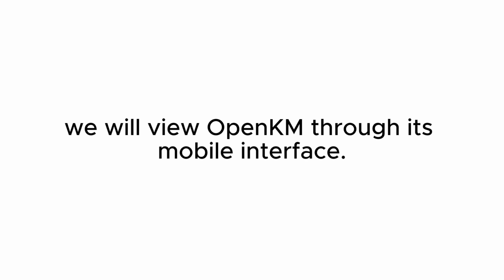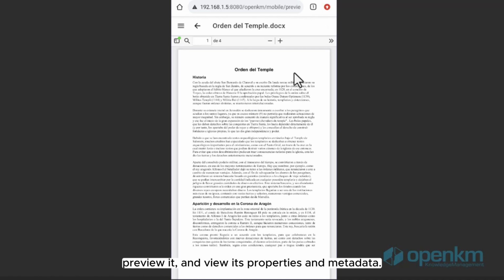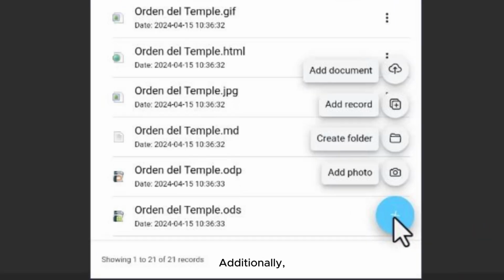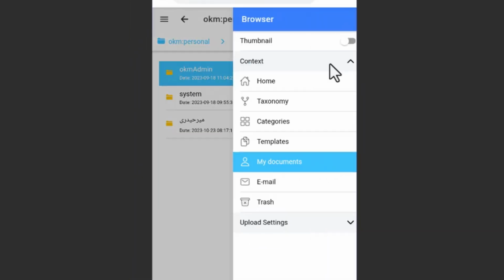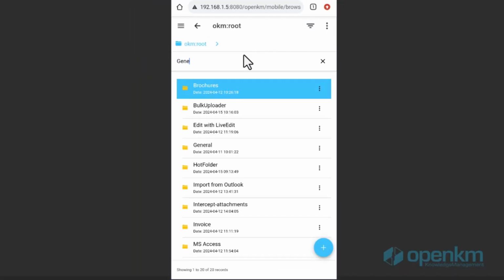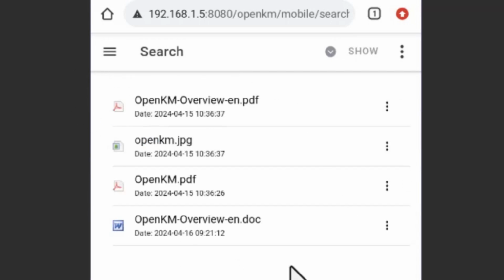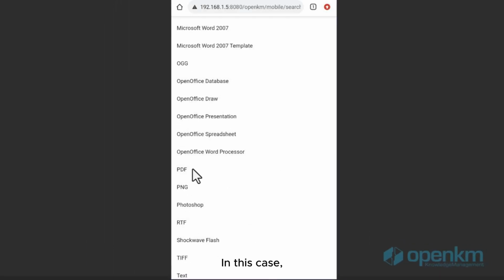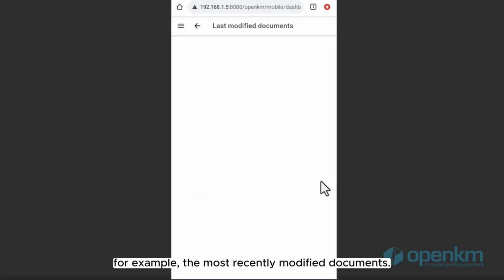Manage Your Documents Anywhere with OpenKM's Mobile Interface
In this video, we show you how to maximize productivity with OpenKM using its mobile interface. Learn to manage, organize, and access your documents quickly and easily, directly from your mobile device.

With OpenKM, document management knows no bounds. Its mobile platform allows you to perform key tasks like uploading files, editing documents, and organizing categories, all from the comfort of your smartphone or tablet. Additionally, thanks to its intuitive design, you can search for information in real-time and maintain your workflow without interruptions.

Did you know that OpenKM is a leading solution in document management? Over 6,000 companies worldwide trust this platform for its efficiency and ease of use. Now, with its mobile interface, you will enjoy the same advanced functionalities anytime, anywhere.

Key advantages of using OpenKM mobile:

- Remote access to your documents at all times.
- User-friendly and intuitive interface for users of all levels.
- Powerful search tools to easily locate files.
- Ability to collaborate with your team in real-time.

Don't wait any longer! Discover how to simplify document management with OpenKM in this video. Click and start optimizing your workflow today.